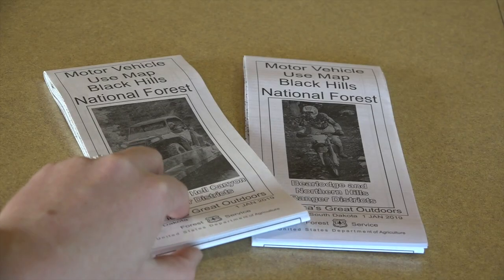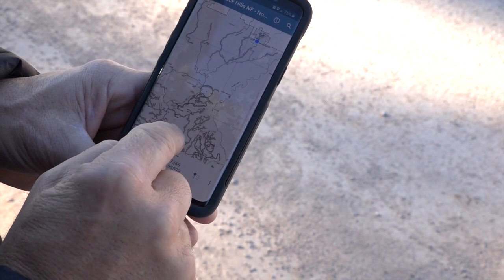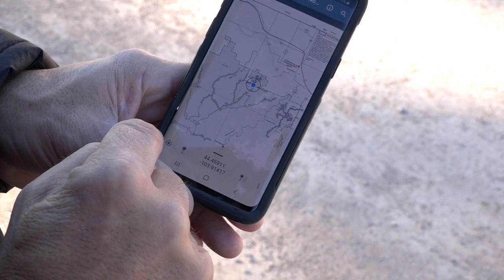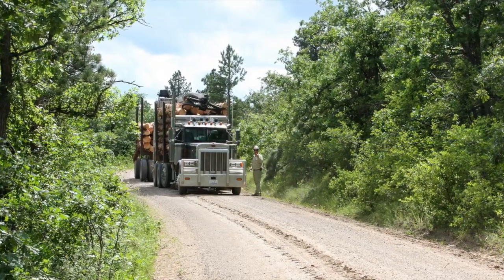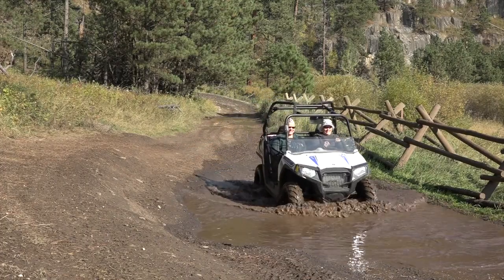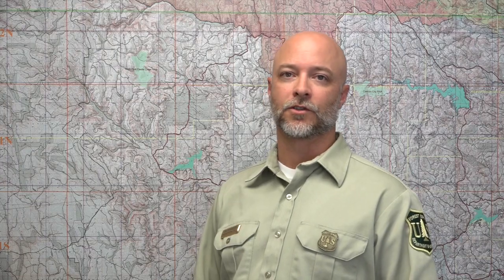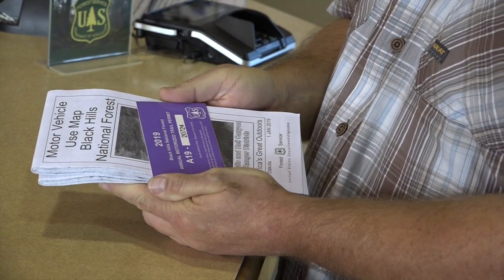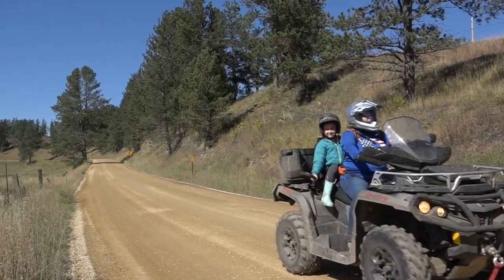Black Hills National Forest - Motorized Recreation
With over 1.2 million acres of public land in western South Dakota and northeastern Wyoming, motorized recreational riding on roads and trails has become very popular on the Black Hills National Forest. Whether planning your first visit or you have been here before, this video gives a few pointers to help ensure a positive riding experience on the Forest.